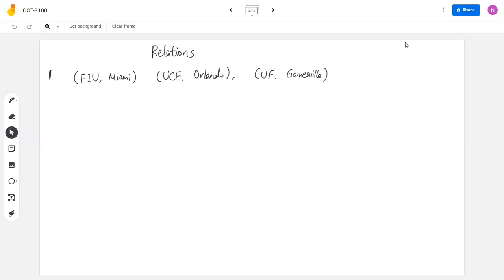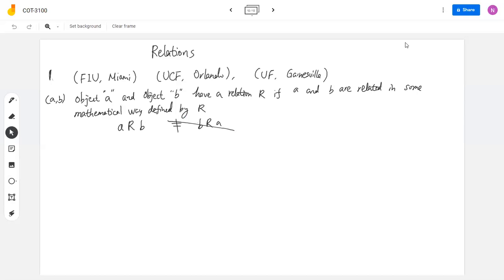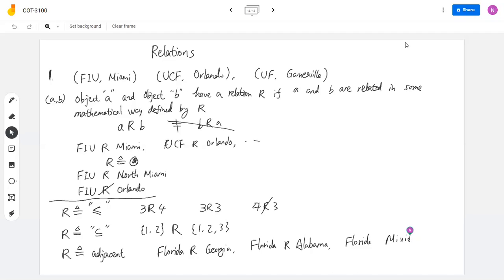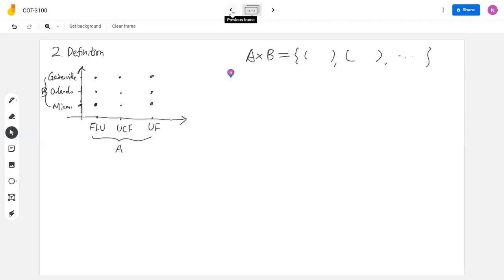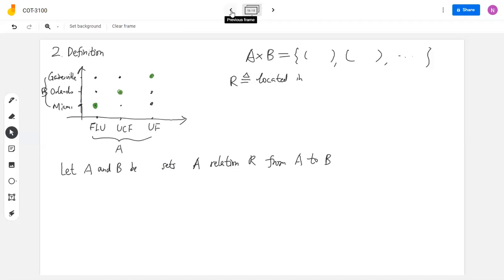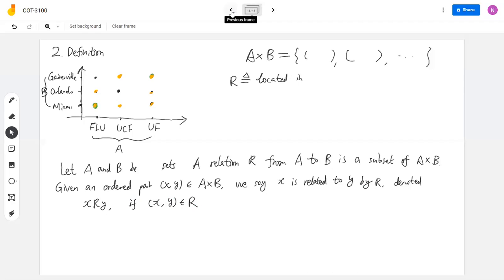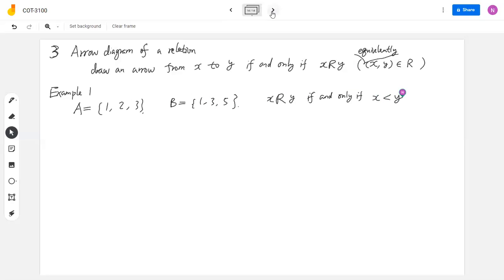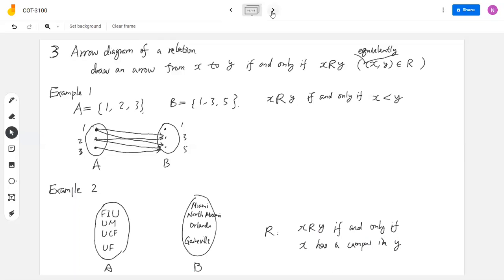COT 3100 - Discrete Structures - Lecture 4: Relations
This lecture introduces the concept of mathematical relations as part of the COT 3100 Discrete Structures course (also known as Discrete Math), building on Cartesian products.

Topics covered:
* Definition of a relation between objects.
* Examples: University campuses and their locations, numerical relations, subset relation, geographical adjacency.
* Notation: a R b.
* Relations as ordered pairs and subsets of Cartesian products (A x B).
* Domain and Codomain of a relation.
* Arrow Diagrams: Visual representation of relations.
* Example using universities and cities.

Course: COT 3100 - Discrete Structures